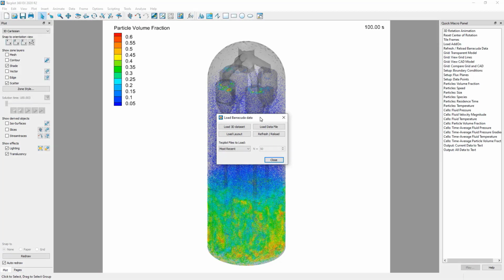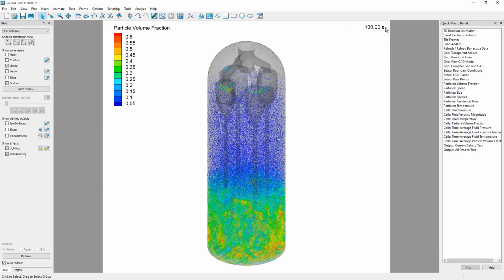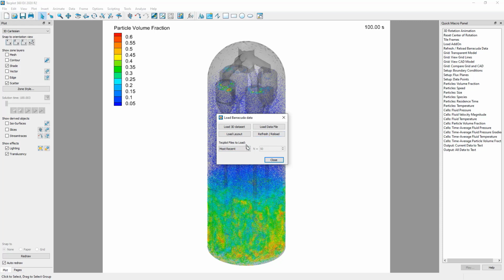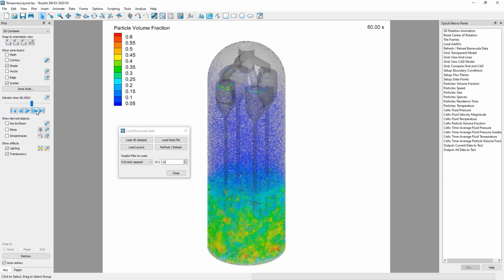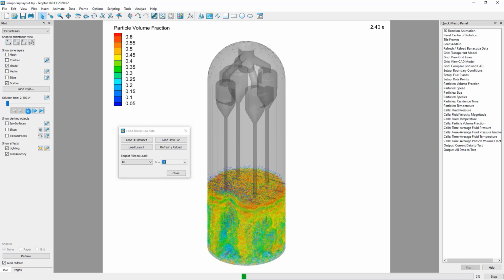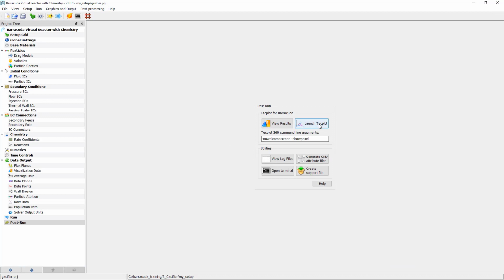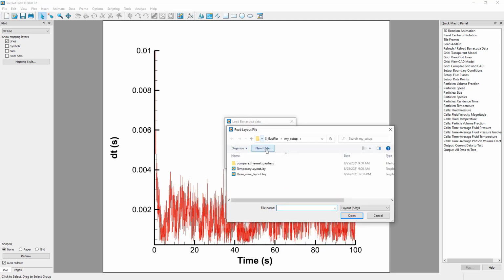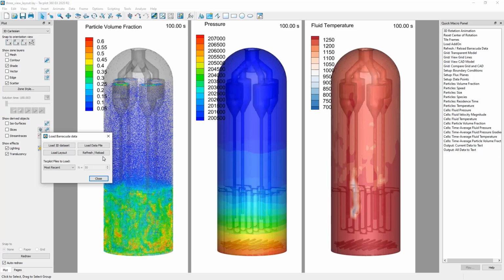Tecplot for Barracuda - Loading Data 21.0.1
This video shows how to use the Barracuda data loader that is unique to Tecplot for Barracuda. The following options are covered:

1. Tecplot Files to Load for 3D data
2. Load Data File
3. Load Layout
4. Refresh / Reload Barracuda Data